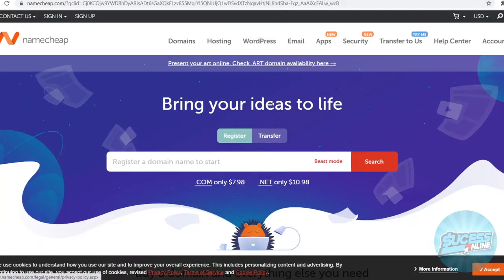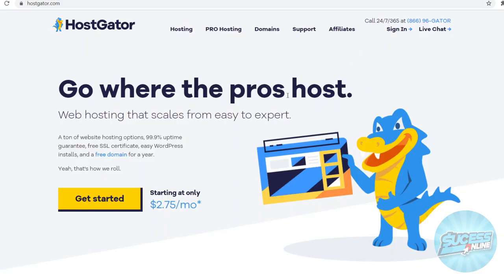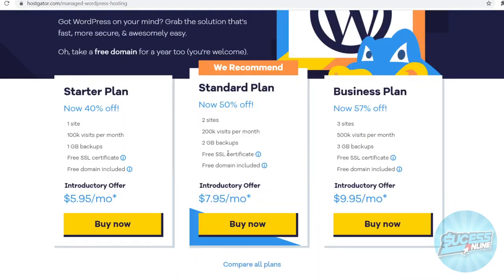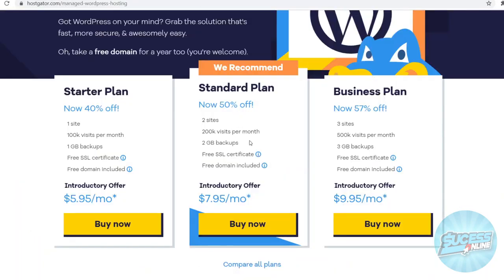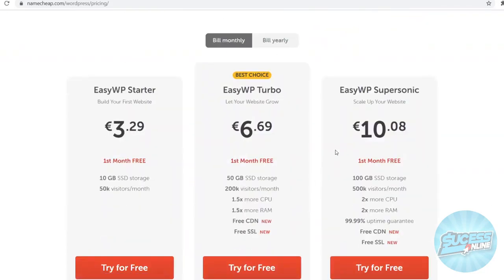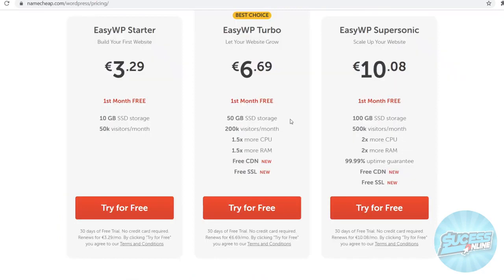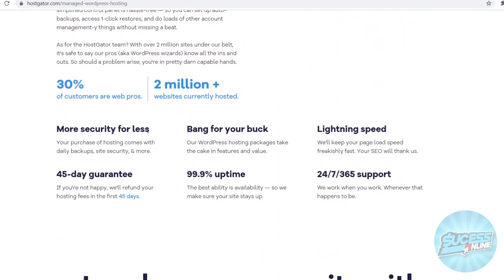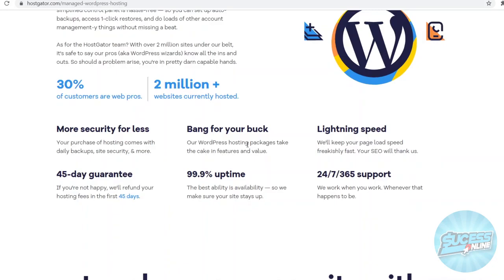HostGator vs Namecheap Hosting 2025 (Which is Best for Website Hosting)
Learn about HostGator vs Namecheap Hosting 2025